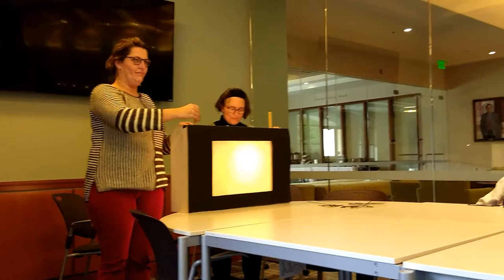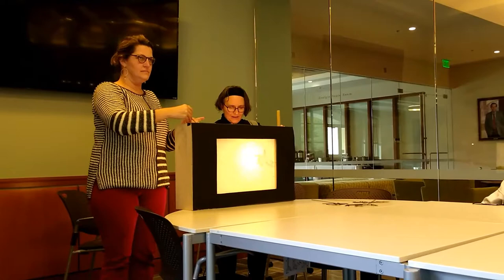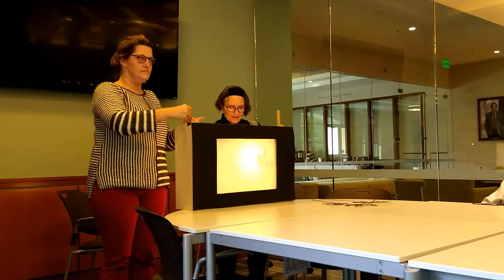Kate and the crankie